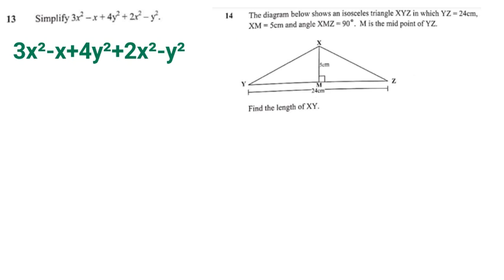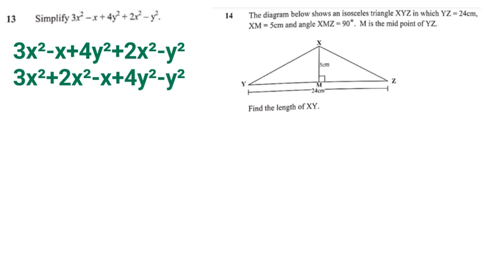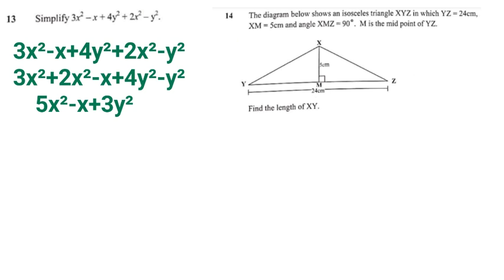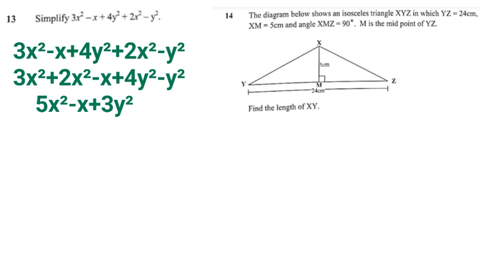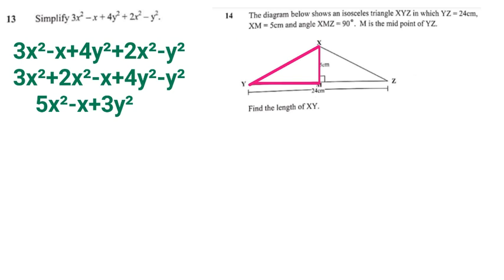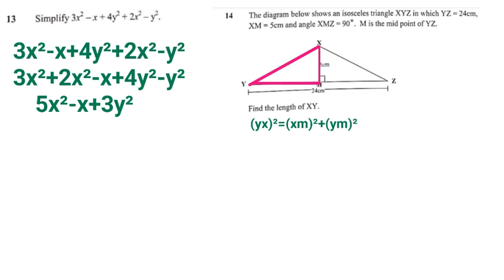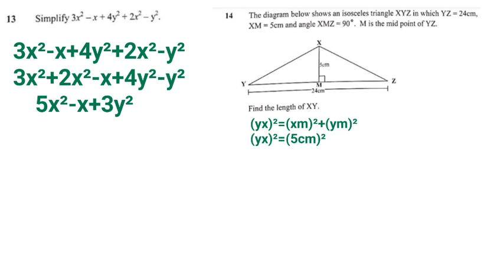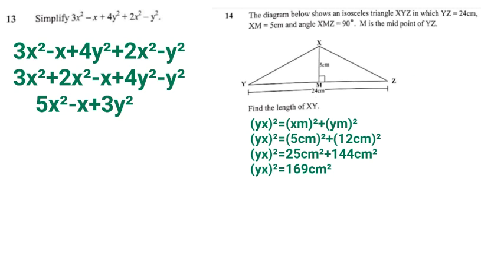Length of a side of triangle